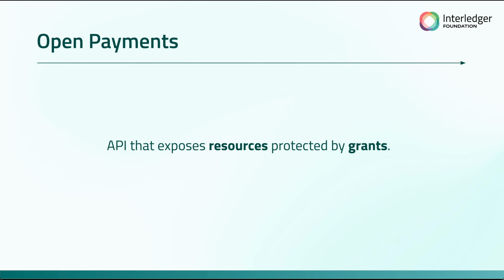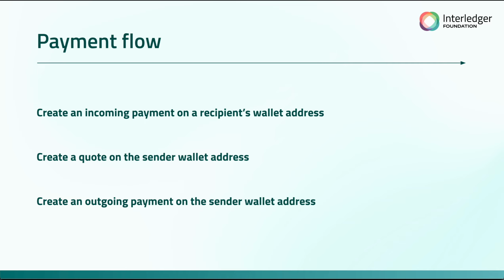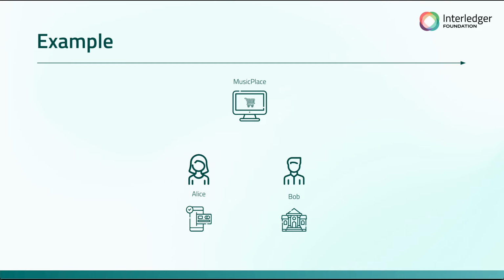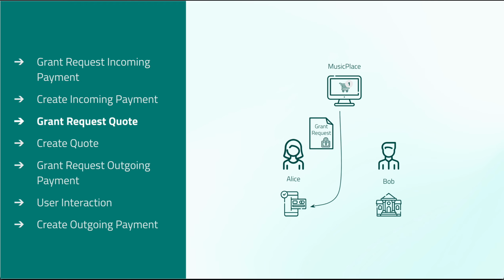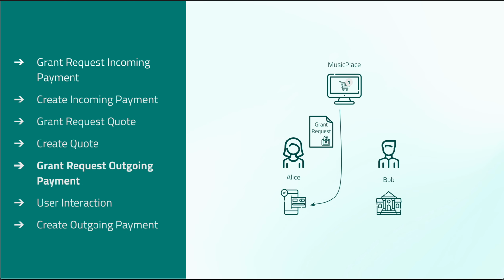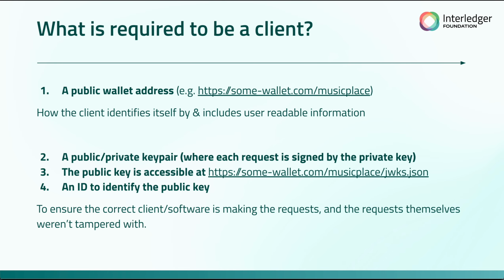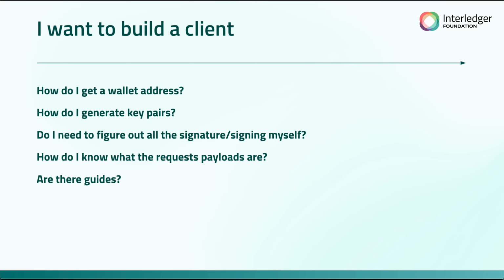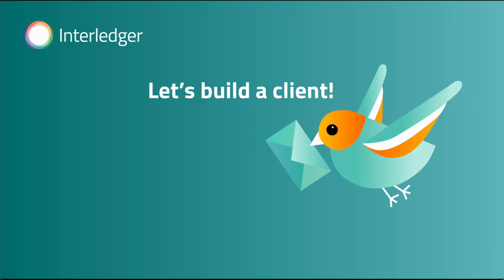Open Payments Client Part 1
In this video, Max Kurapov, Software Developer from the ILF, gives a quick refresher of the Open Payments APIs, and introduces what is needed to build an Open Payments client.